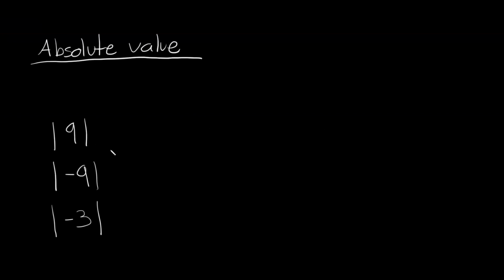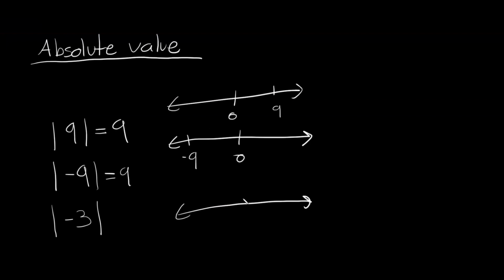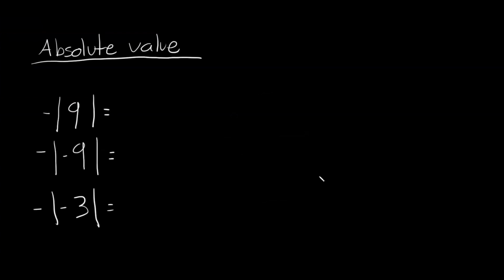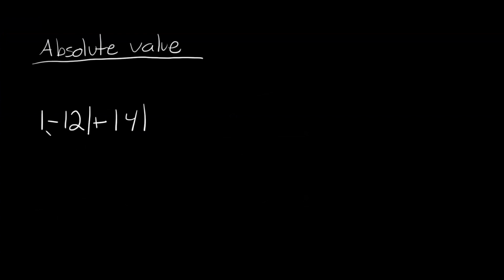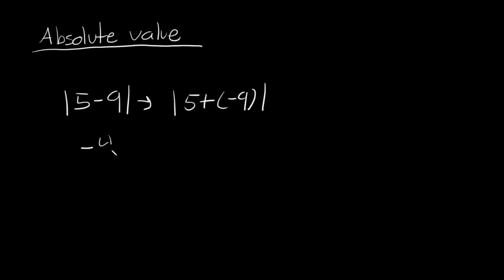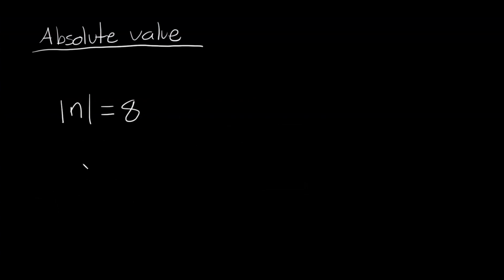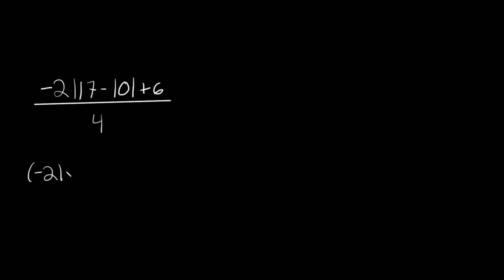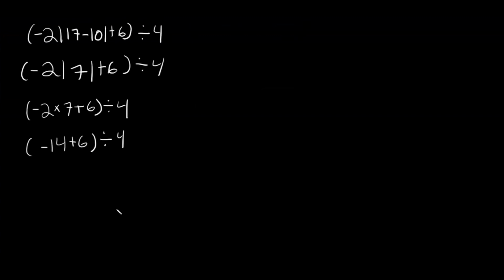INTRODUCTION TO ABSOLUTE VALUES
In this video I introduce the concept of absolute value and work through many examples.